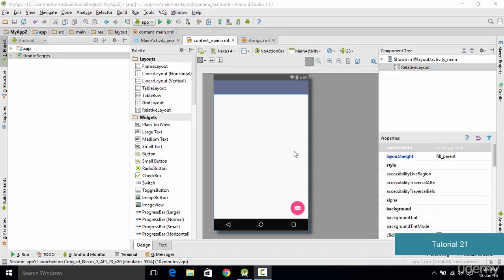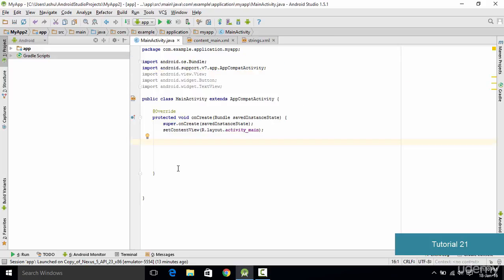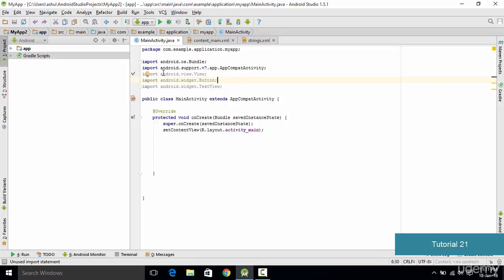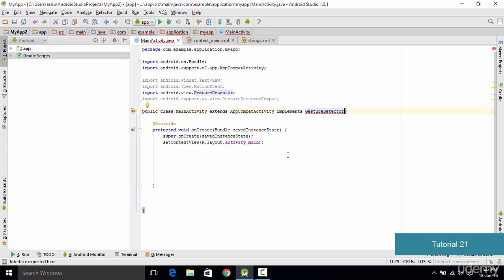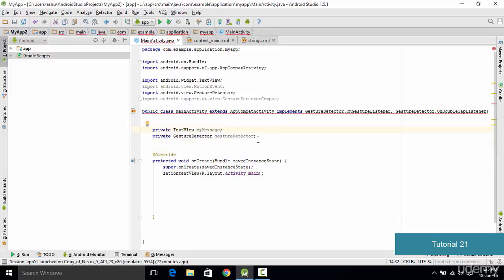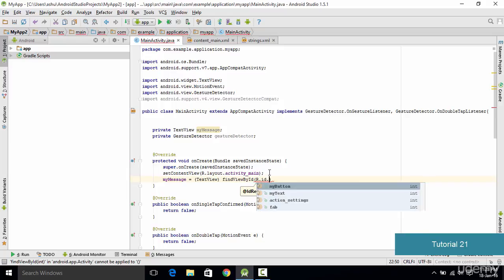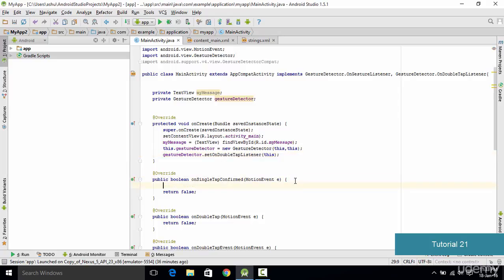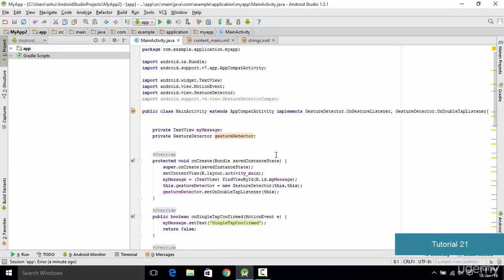Chap 6 Gestures Fragments part 1 What Are Gestures